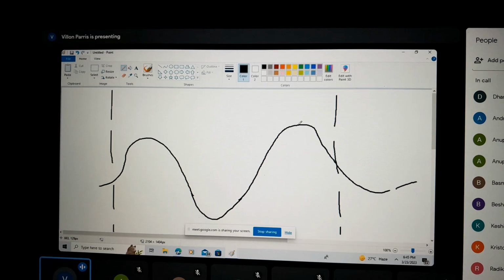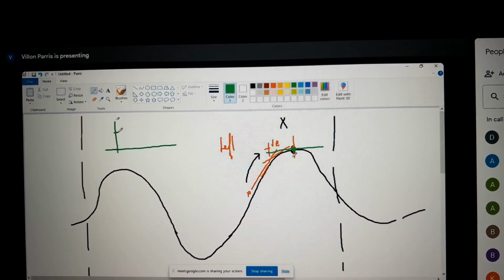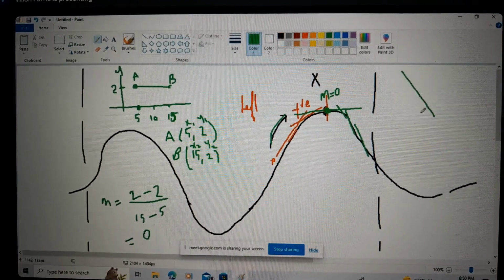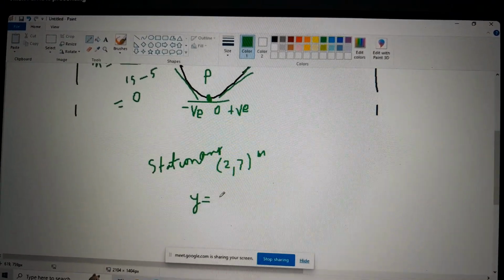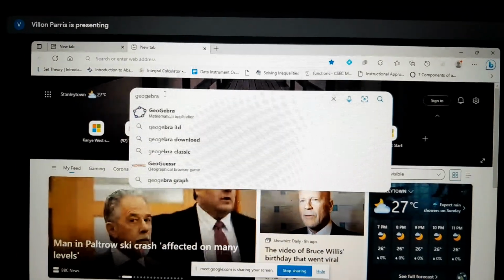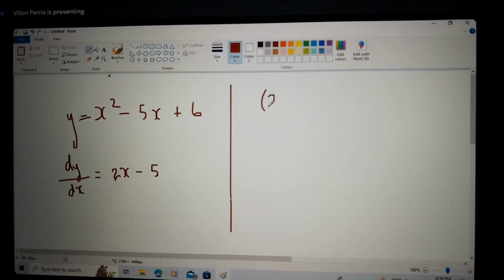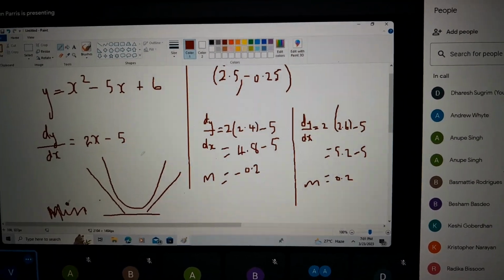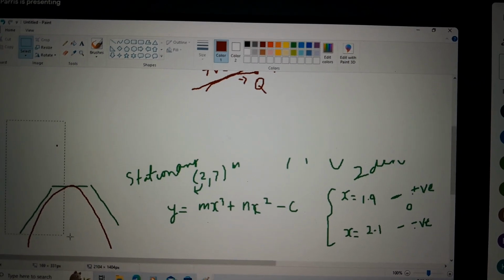April 8, 2023